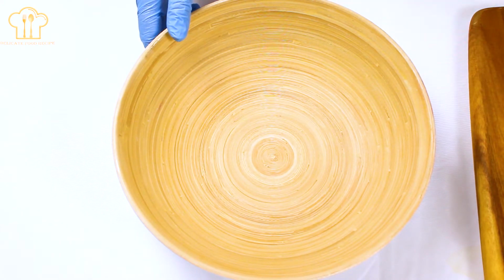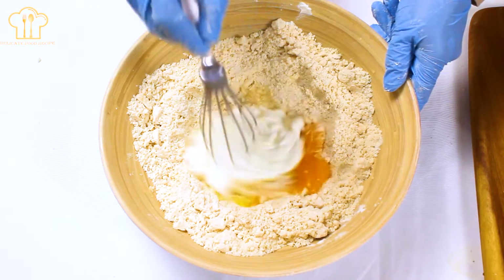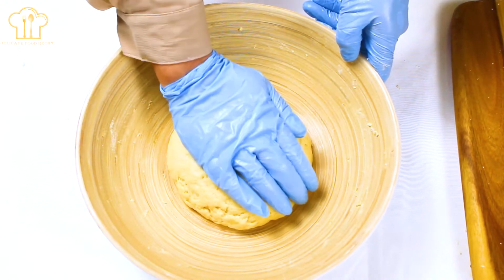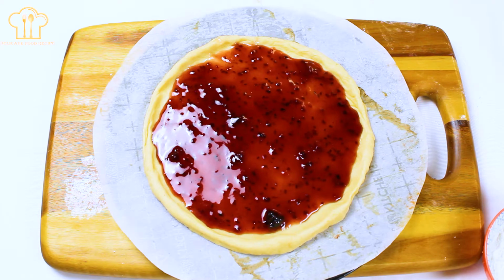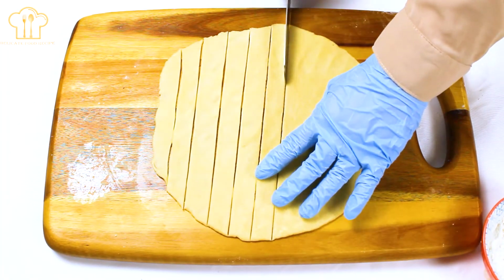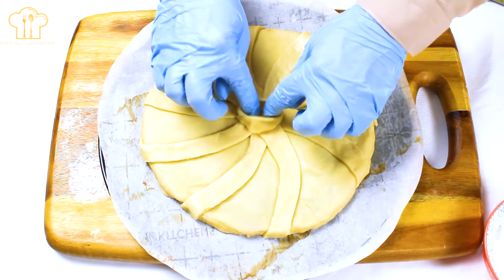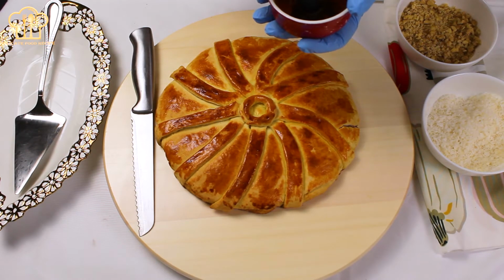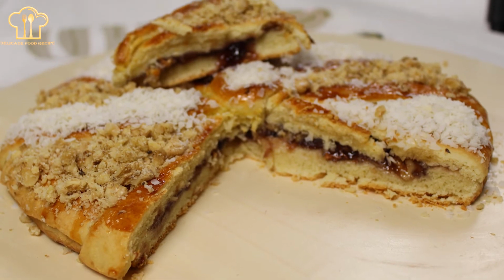How to bake blackberry pie (different style) | Delicate Food Recipes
The easy way to make a delicious blackberry pie at home. I've used my favorite jam and toppings to decorate this pie .